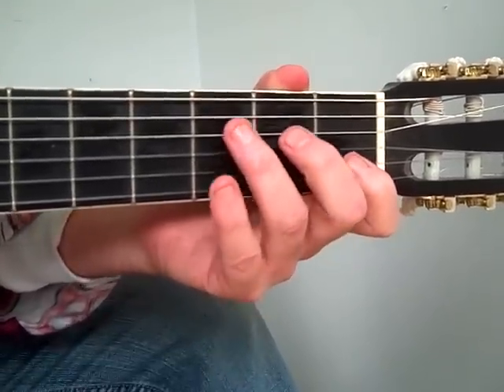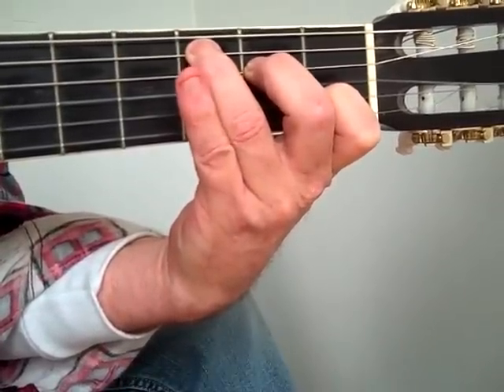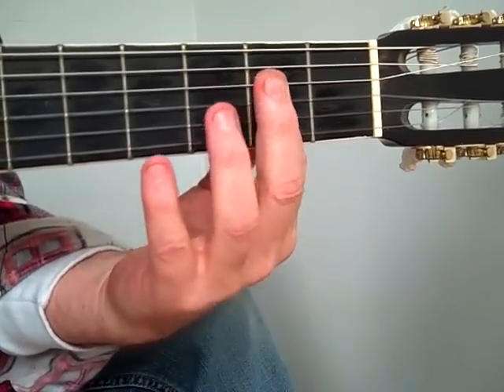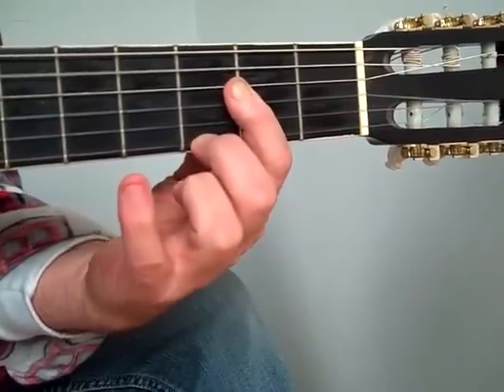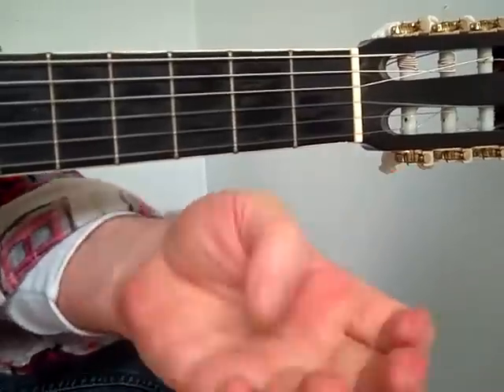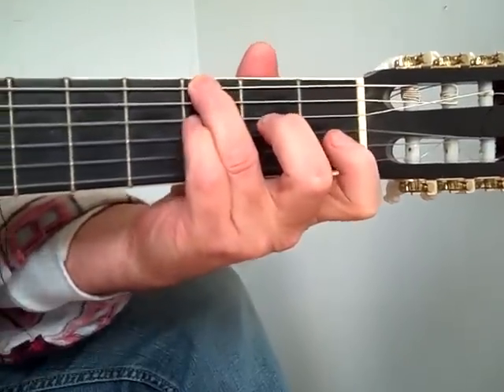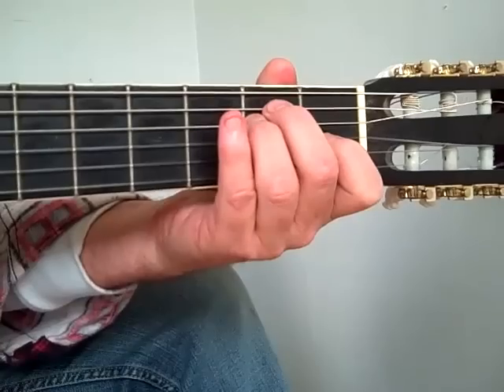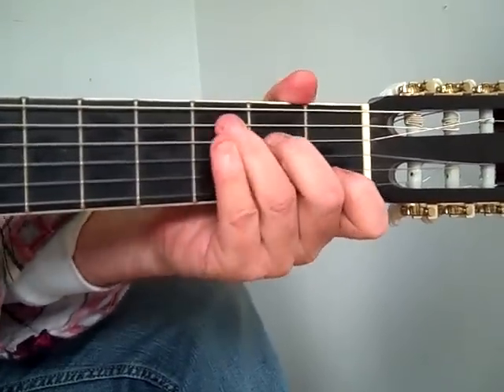Ragtime Guitar Lesson for beginners